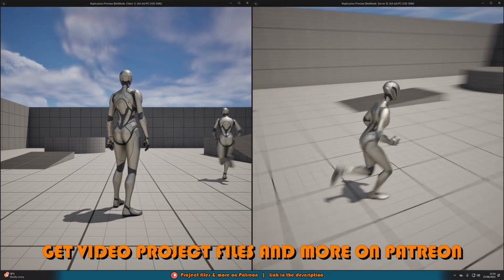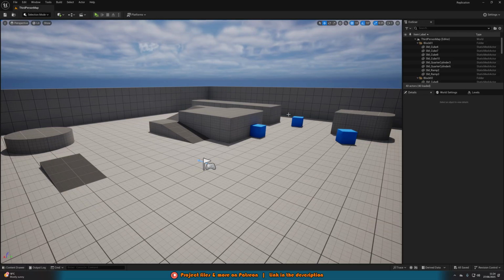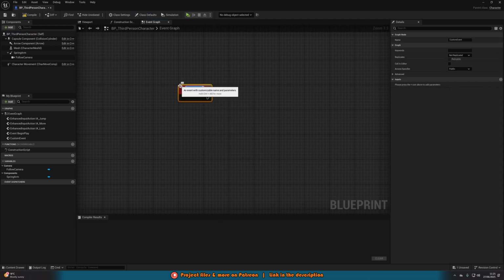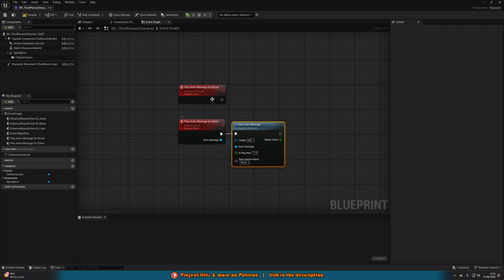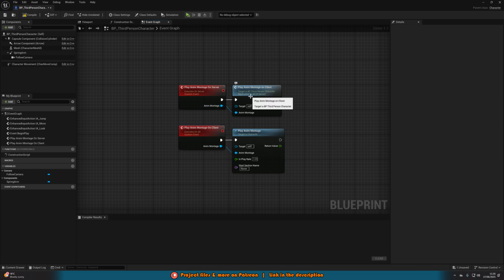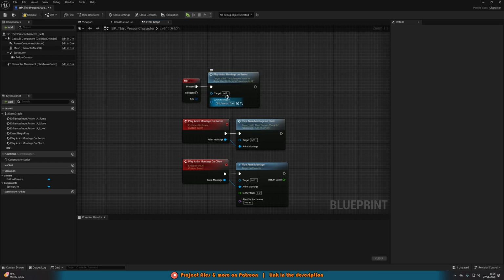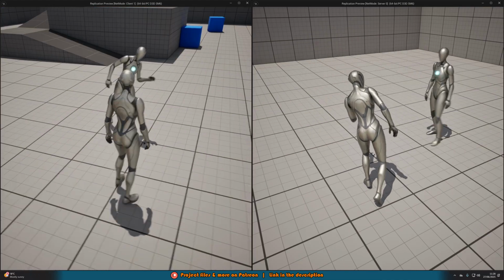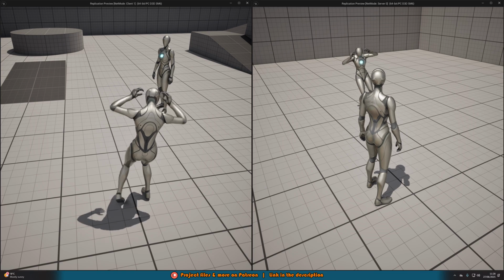How To Replicate Animation Montages In Unreal Engine 5 (Tutorial)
In this video we’re going to replicate animation montages. This means that all players can see the anim montages working when playing in online multiplayer.

🔗Resources